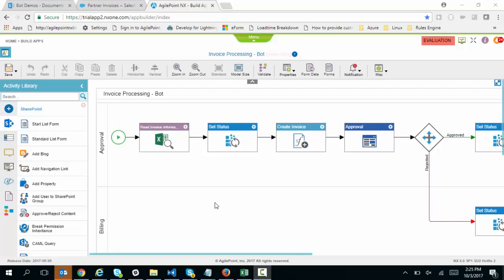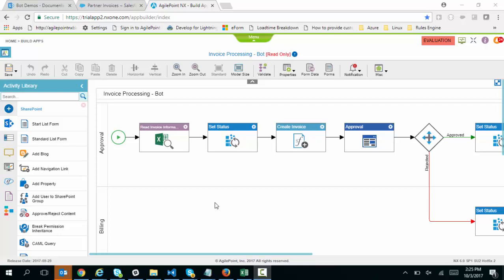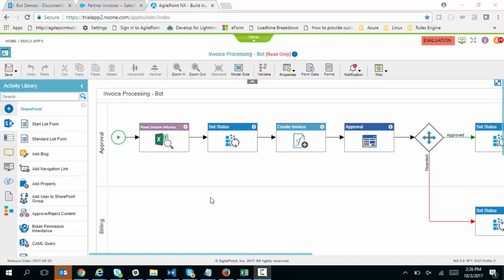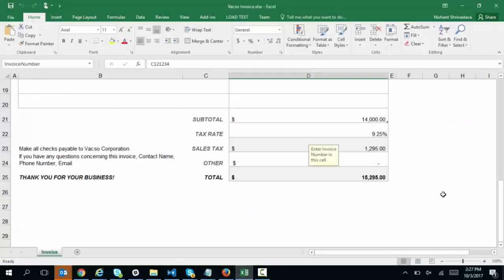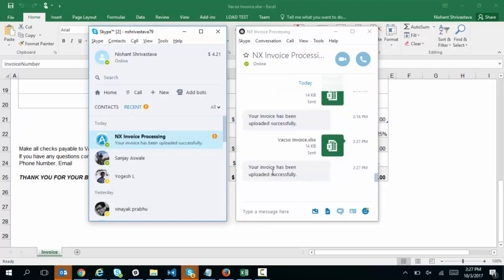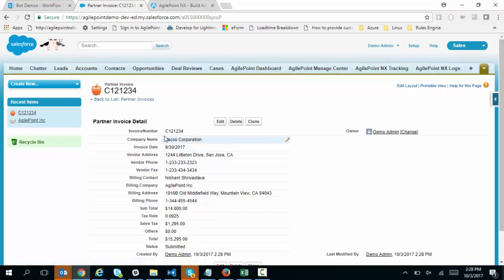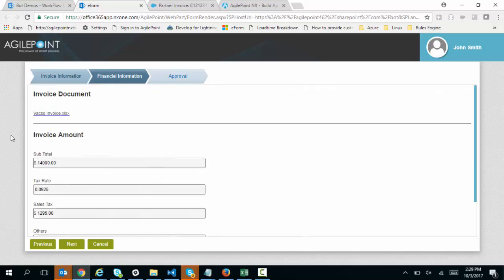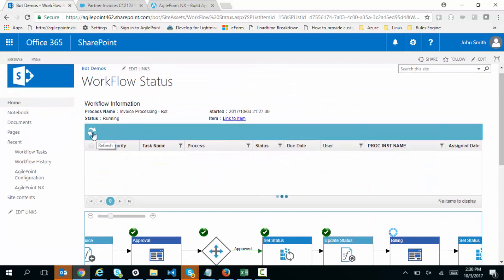CREATE SMARTER BOT ENABLED APPS WITH AGILEPOINT NX – PART 3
In this video, I am going to cover a new use case scenario for Bot enabled AgilePoint NX application.

In this demo, I am going to sow how a partner can upload an invoice using Skype Bot which takes the file and passes on to AgilePoint NX which parses data out of the invoice and shows that on the form as well as insert the invoice details back to Salesforce system for accounting purpose and all of this is done automatically without having to open up any connections for partners through your firewall. Though I use Salesforce in my example, it could very well be replaced by SAP, NetSuite etc.